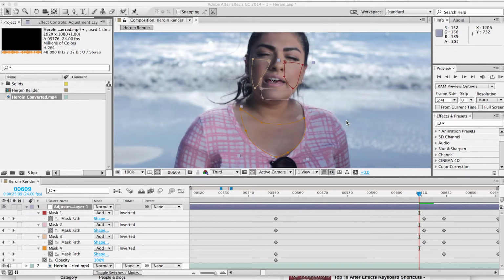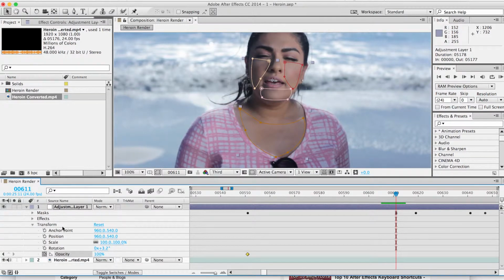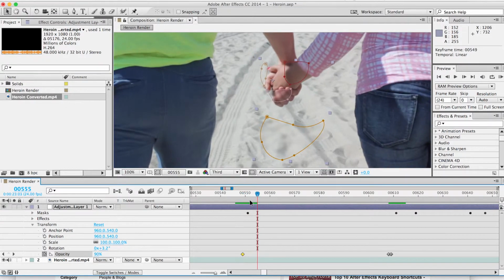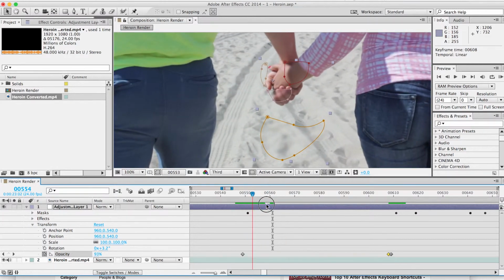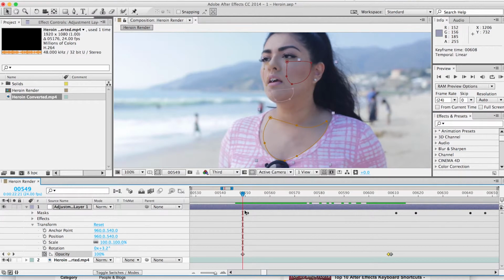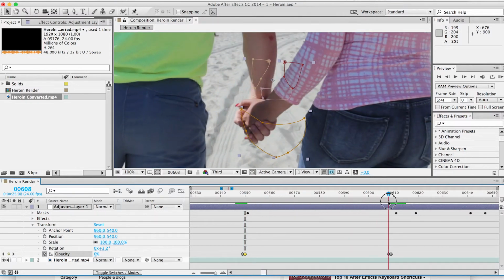Paid To Learn - Lecture 6: Keyframing Opacity